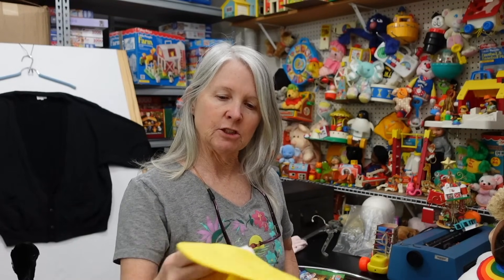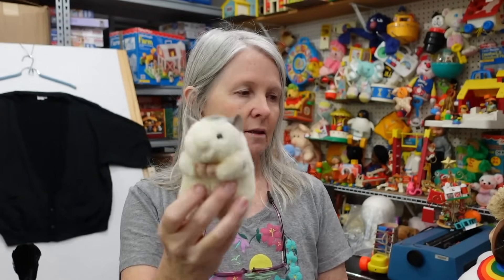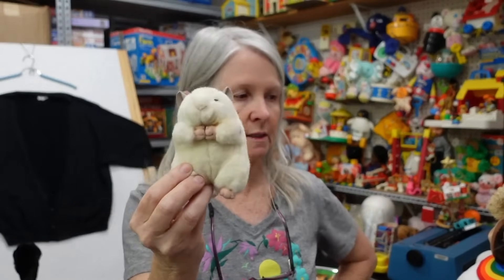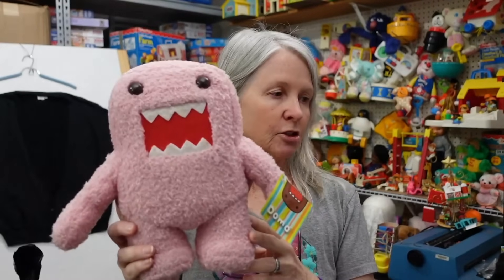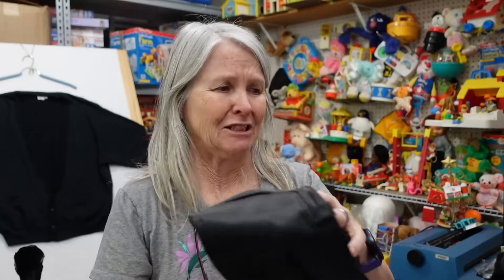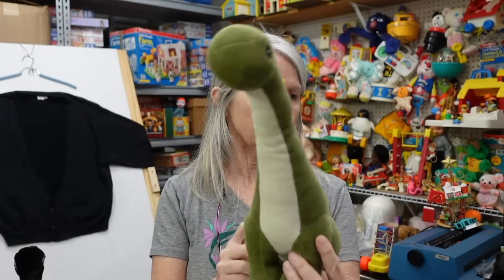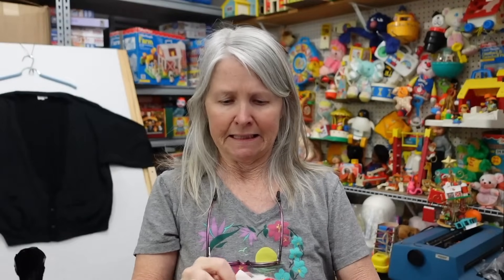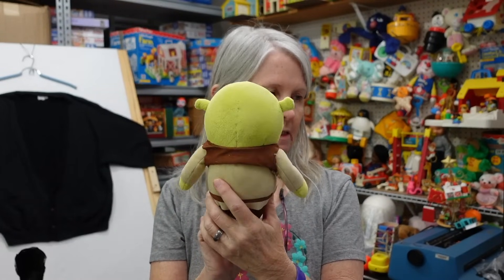Reseller Shows Estate Sale And Goodwill Bins Haul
Here's what we found at an estate sale last weekend and some more items from the St. Louis Goodwill Outlet bins.

Check out Elizabeth's channel @TheReadingReseller

Discord server for the producers that support our channels.
$5 a month. Apple charges an additional fee ($1.50 I think)

Get $10, $20, $50, or $200 in bonus credit after your first purchase with my link. We will both win the same bonus.

My Reseller Genie for accounting

Shipping supplies.

Air pillows
Air pillow machine
Film for air pillow machine
MUNBYN Shipping Label Printer
Do Not Cut With A Sharp Object labels
Rollo Labels
Box resizer
Scale with detached readout
Bubble mailers
Poly mailers
Suffocation warning labels

Boxes

Poly bags

Cleaning supplies

Spray n Wash stain stick
Shout Color Catcher washer sheets

Storage supplies

Clothes storage boxes
Ikea bags

Audio/Video equipment

Blue Yeti X microphone
Blue Yeti Compass microphone boom arm
Blue Yeti Radius microphone shockmount
Microphone cover
GoPro Chest Mount
Ring Light
Box lights
Micro SD card
External hard drive

Batteries

LR44 battery
CR2032 battery
CR123A battery

Miscellaneous
GILLRAJ Clothing Tagging Gun
Cell2Jack for testing old phones